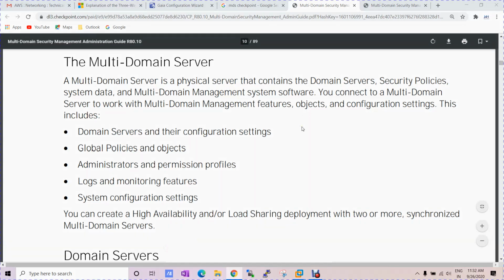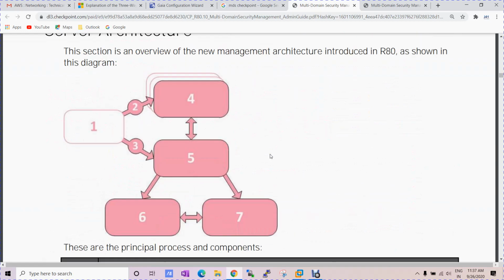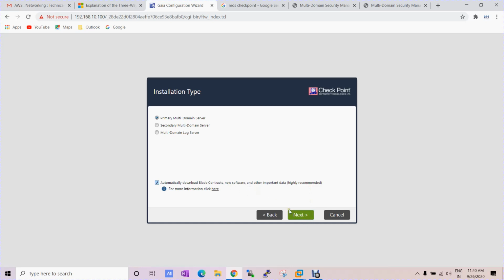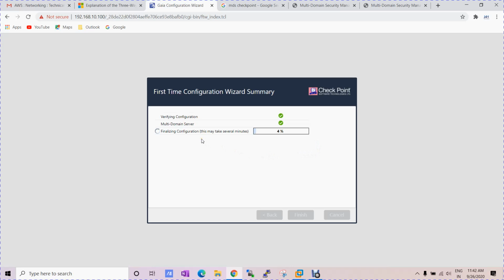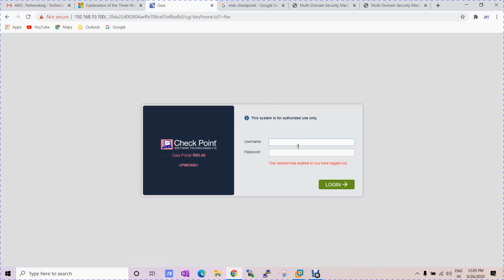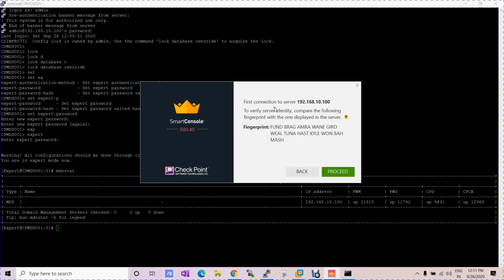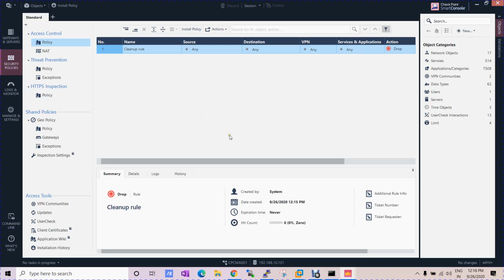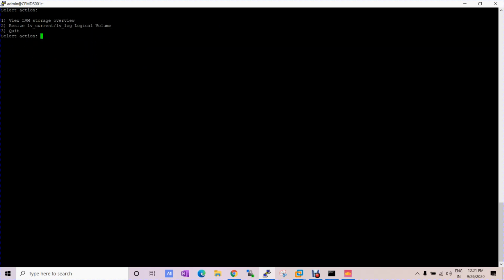Checkpoint R80.40- CLASS -15 -MDS -Multi Domain Server || NetworkHelp